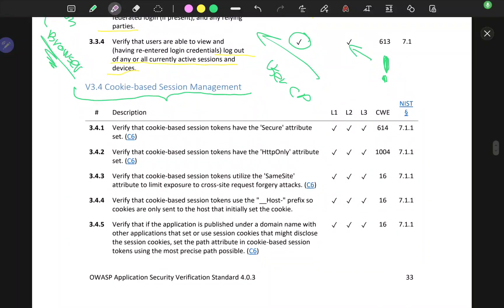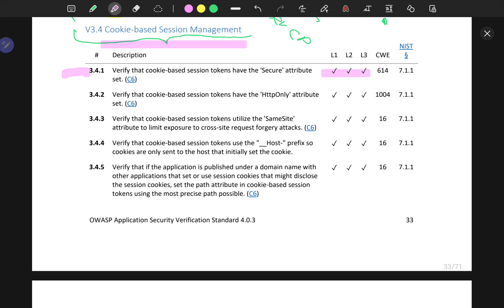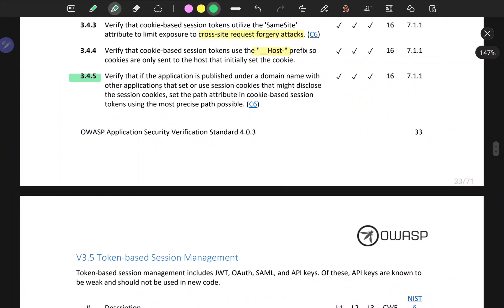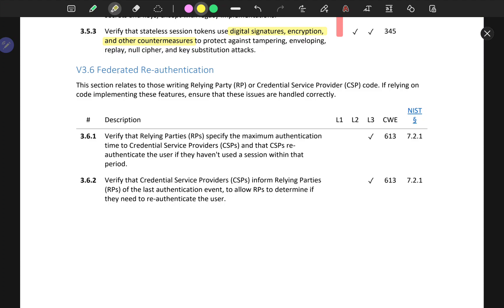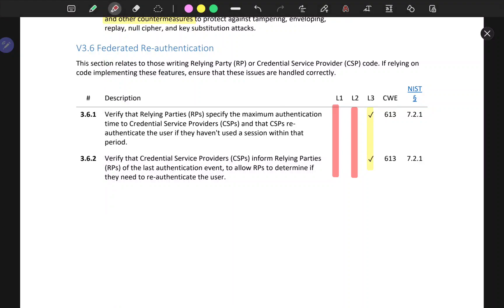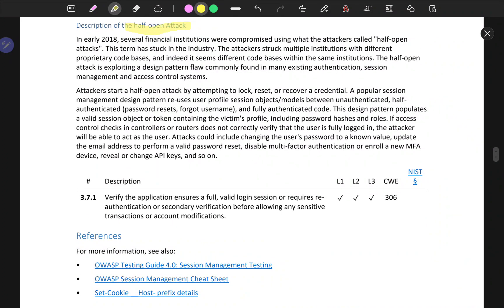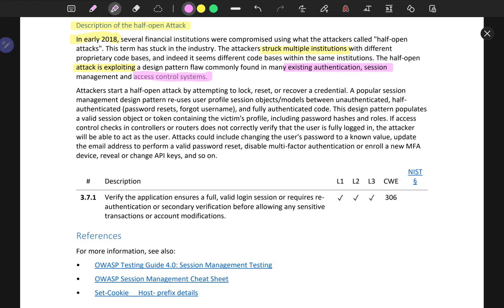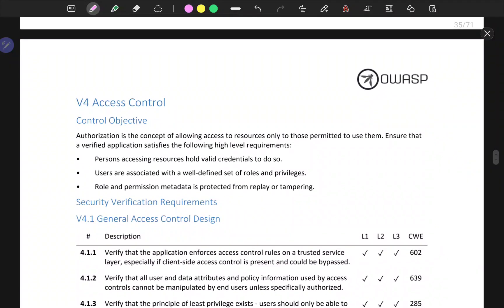Real World Application Security - How to Test with OWASP [Session Management II]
________________________________________________________________________________________________ How to perform a penetration test following OWASP standards and checklists.

Books I recommend for Penetration Testing and Ethical Hacking:

1. TJ O'Connor - Violent Python
2. Dafydd Stuttard - Web App Hacker' s Handbook (2nd Ed)
3. Peter Yaworski - Web Hacking 101
4. Jon Erickson - Hacking: The Art of Exploitation (2nd Ed):
5. Peter Kim - The Hacker Playbook 3 (2018)
6. Peter Yaworski - Real-World Bug Hunting
7. Tom Steele - Black Hat Go